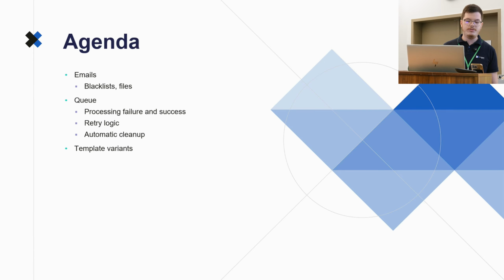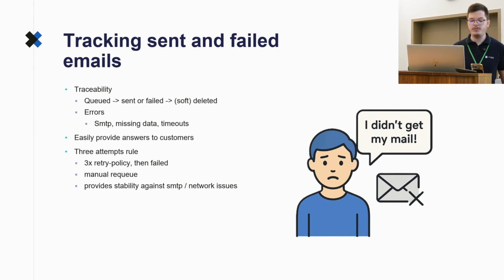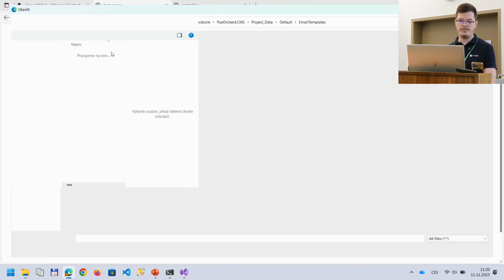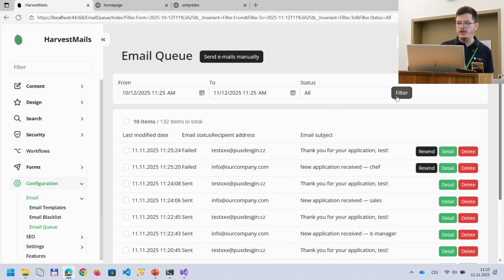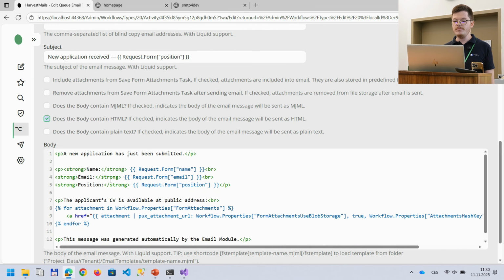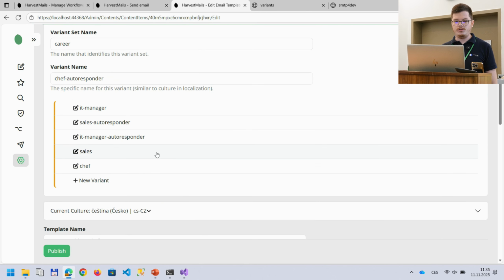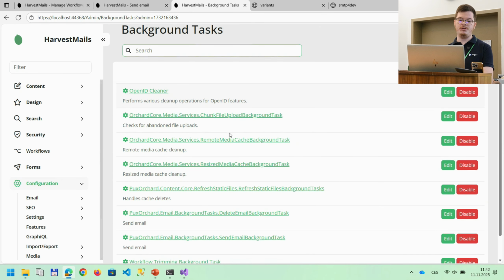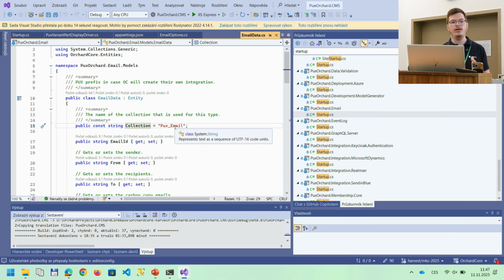Emailing - queues, templates and more - Orchard Harvest 2025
Michal Kužela is a Backend Developer and Team & Tech Lead at BiQ pux a.s. This talk will demonstrate advanced use cases for sending emails to customers. We'll explore email queues, failover tasks, and the creation of custom templates with MJML, along with a few extra tips and tweaks.